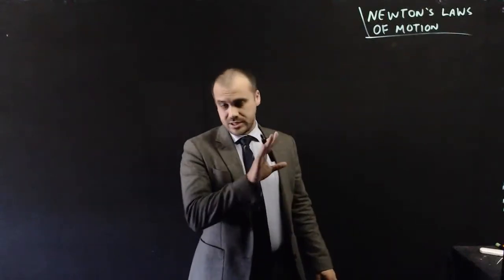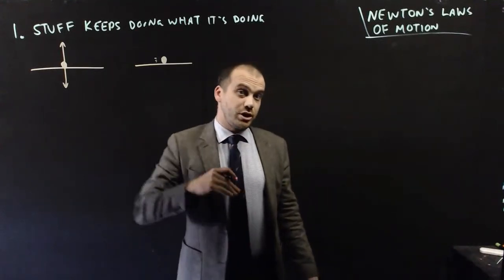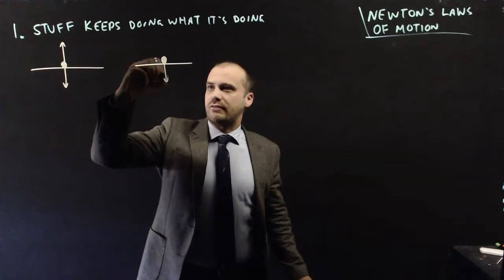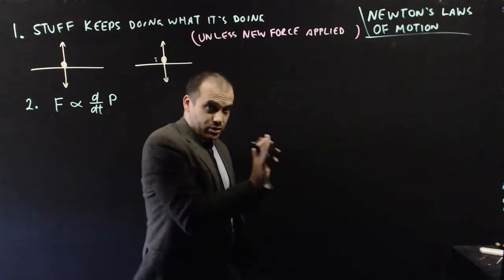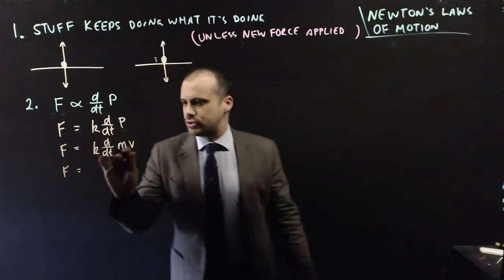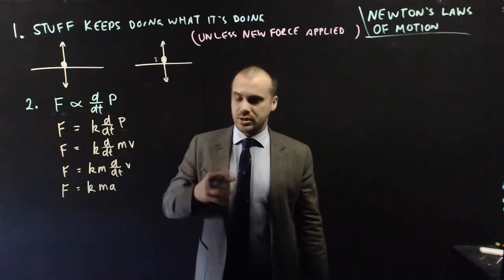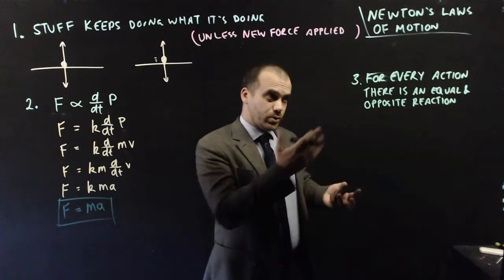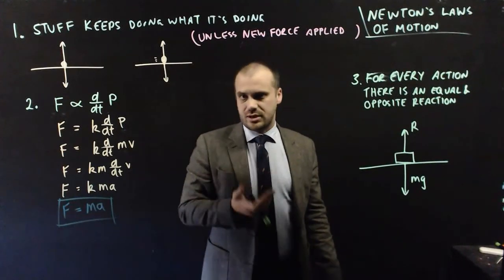Newton's laws of motion